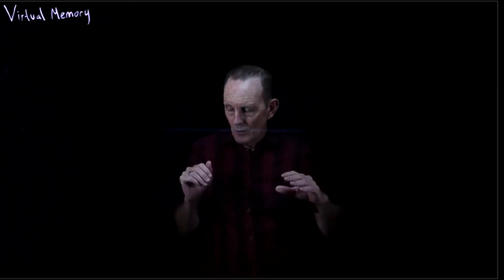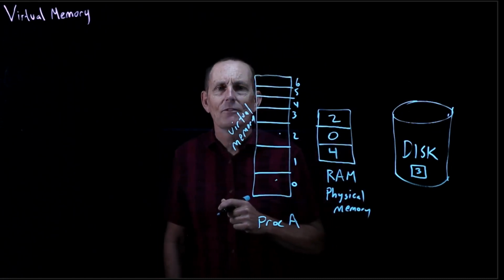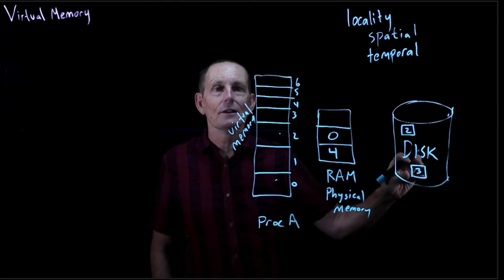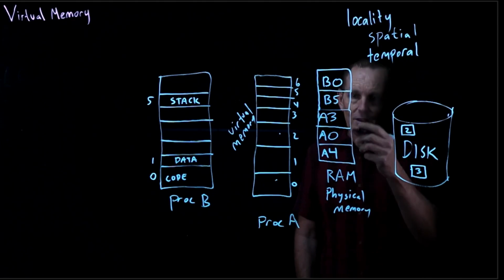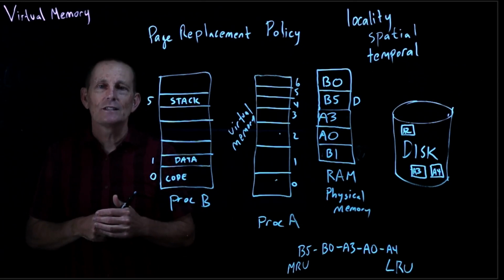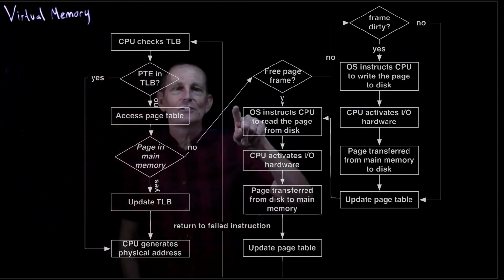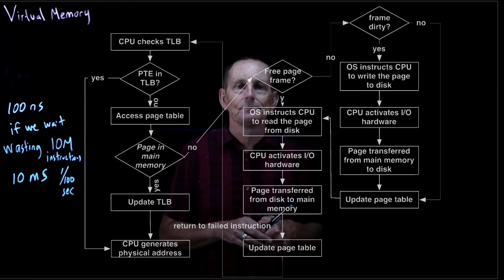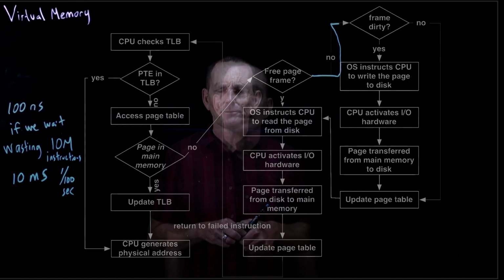CS 134 OS—7: Virtual Memory